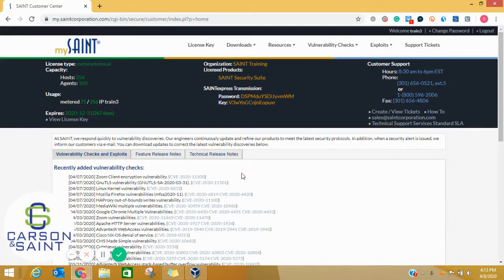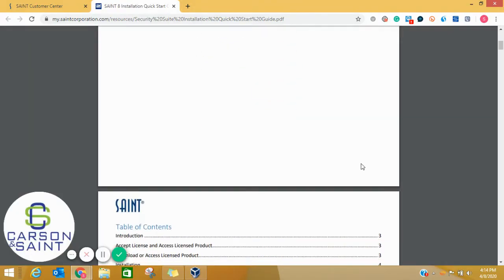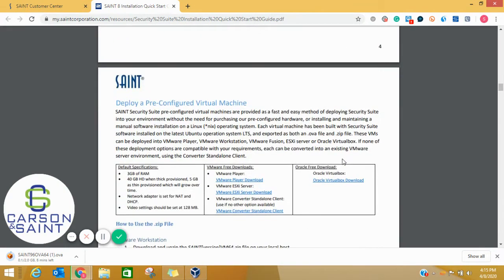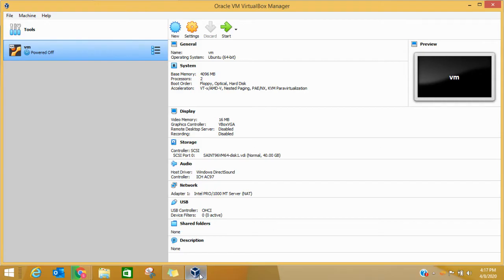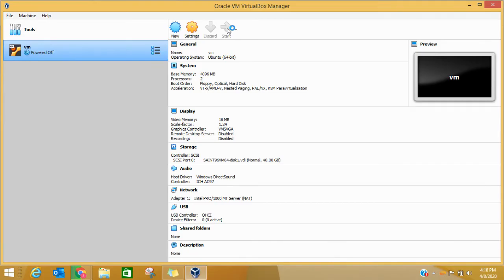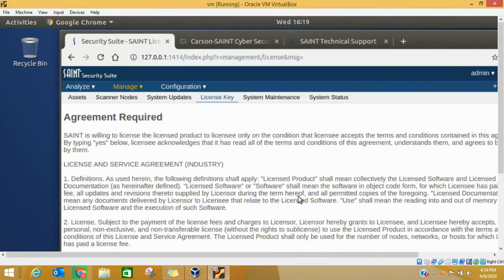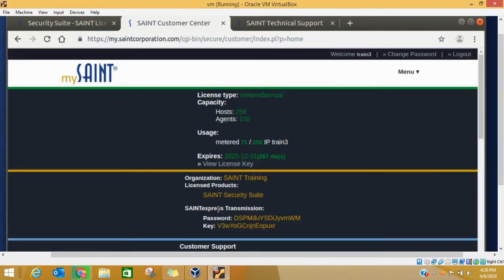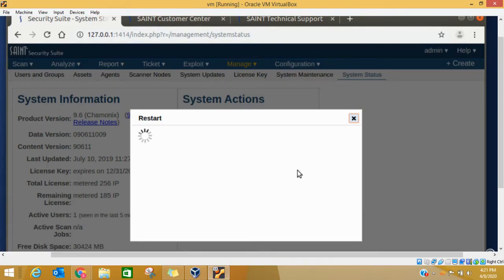How to download an evaluation of SAINT Security Suite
Instructions on how to download the SAINT Security Suite. SAINT Security Suite provides a fully-integrated set of capabilities to assess your network assets for the latest vulnerabilities across a wide variety of operating systems, software applications, databases, network devices, and configurations. Attackers know where you are vulnerable, and they have the resources to challenge even the most robust security measures.